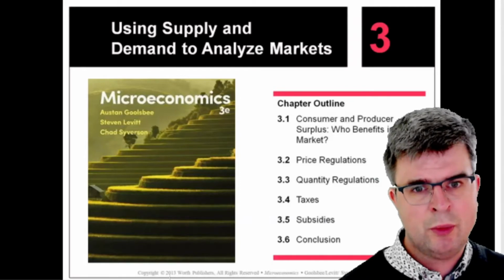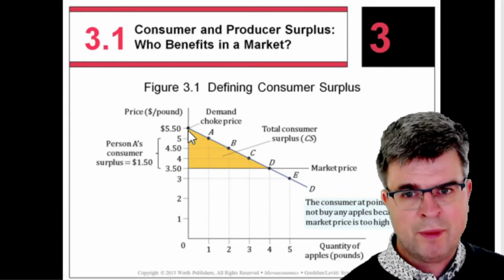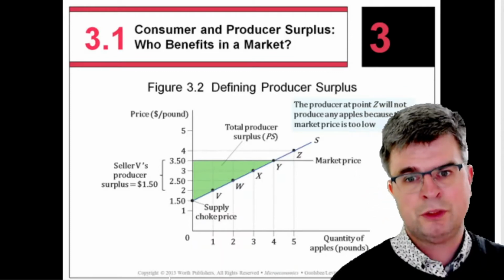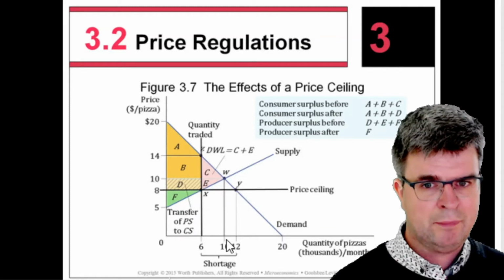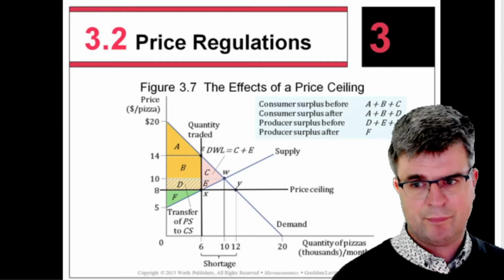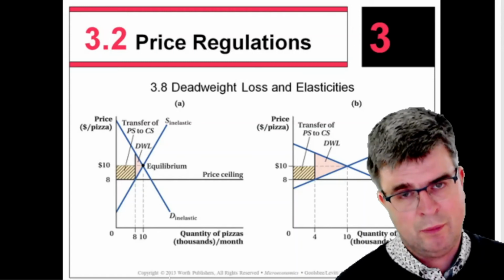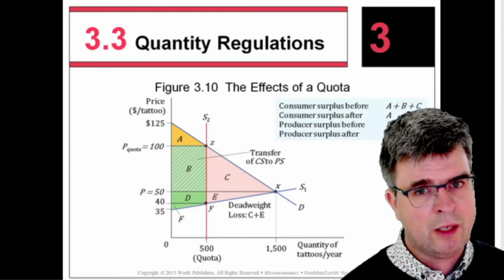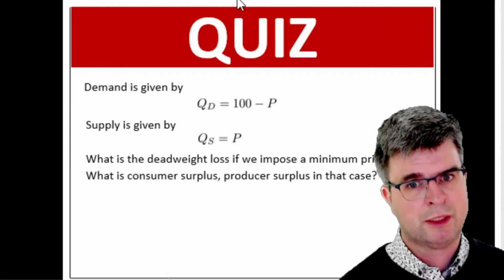UCG Lecture 1 - Supply and Demand part 4